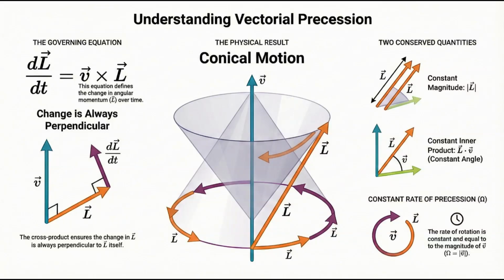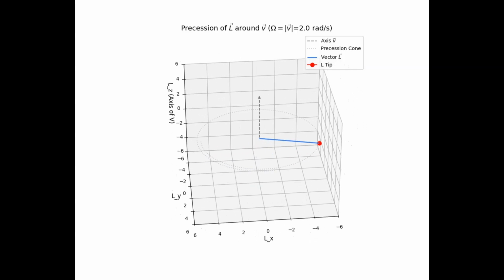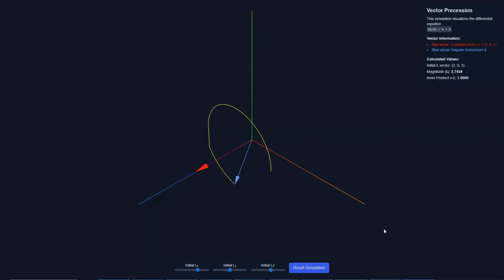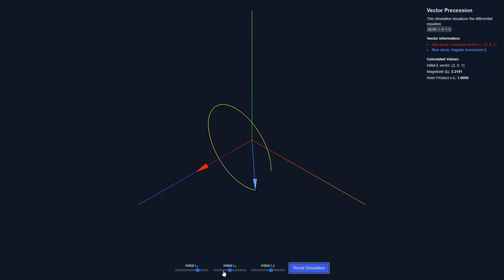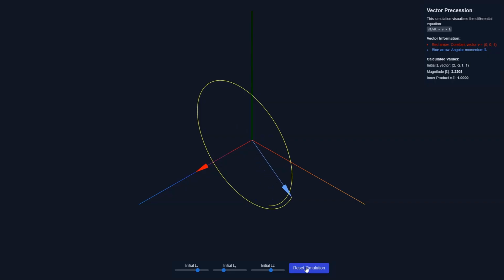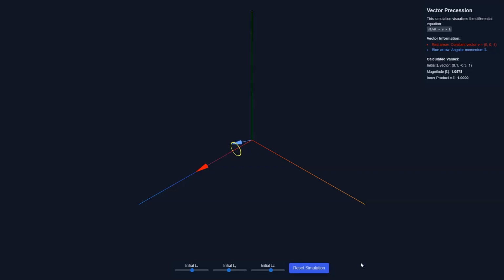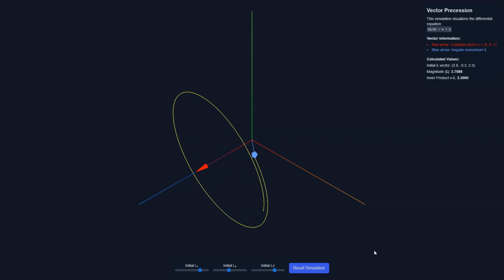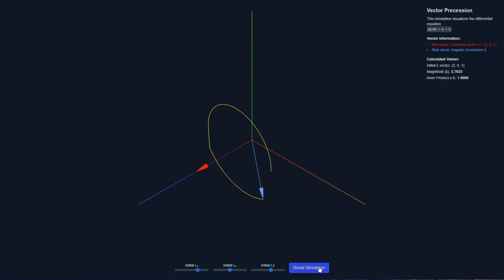The Geometry of Steady Conical Precession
Summary: The study of vectorial precession, as described by the differential equation $\frac{d \vec{L}}{d t}=\vec{v} \times \vec{L}$, focuses on the motion of angular momentum $\vec{L}$ around a fixed vector $\vec{v}$. The primary takeaway is that this relationship produces pure precession, where $\vec{L}$ rotates steadily around the axis of $\vec{v}$, tracing the geometric shape of a cone. Crucially, because the change in $\vec{L}$ is perpetually perpendicular to the vector itself, the magnitude of the angular momentum and its inner product with $\vec{v}$ are conserved as constants in time. This motion occurs at a constant precession rate $\Omega$, which is equal to the magnitude of the fixed vector $|v|$. These principles are fundamental to understanding physical systems such as magnetic spin precession and the movement of spinning tops.